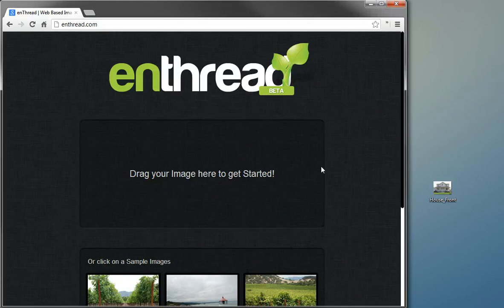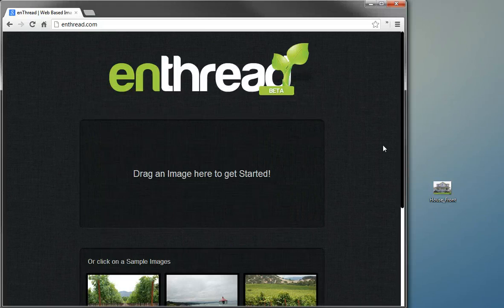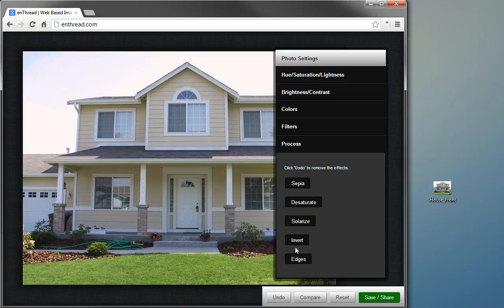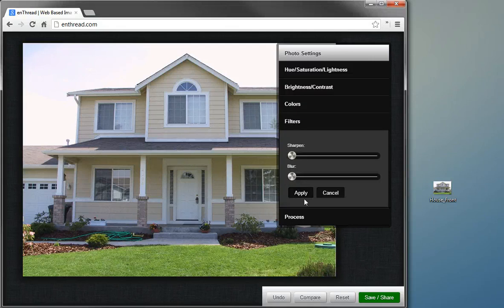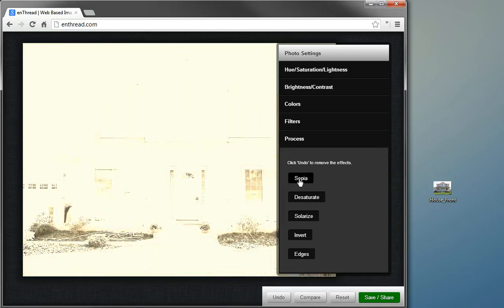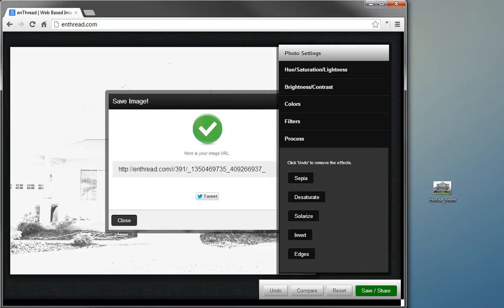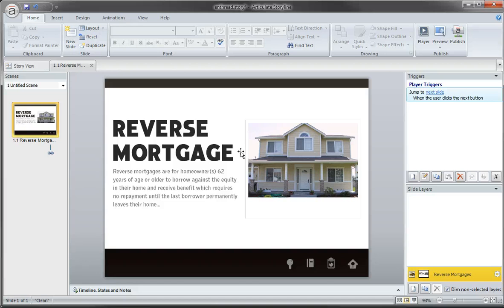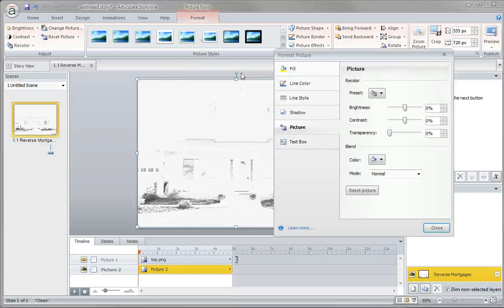Enthread - web based image editor and some ideas for slide designs